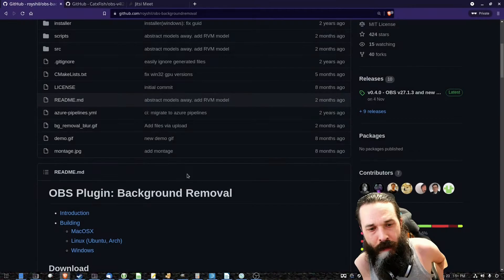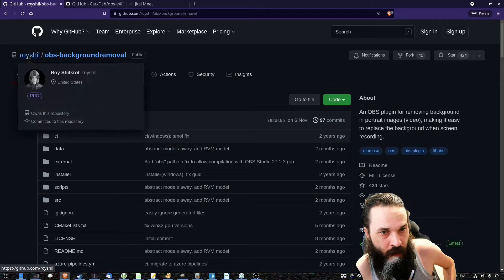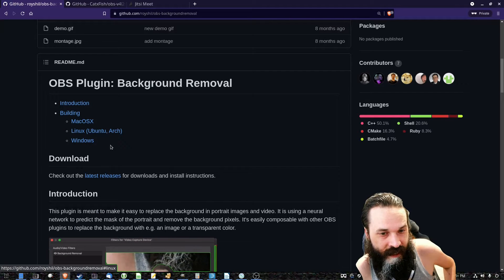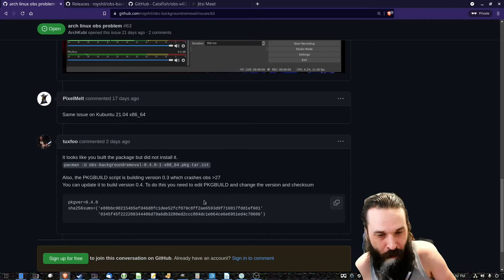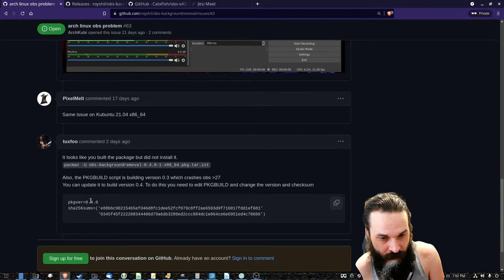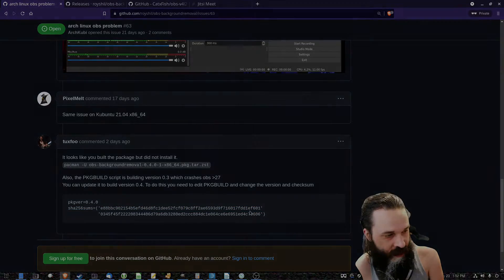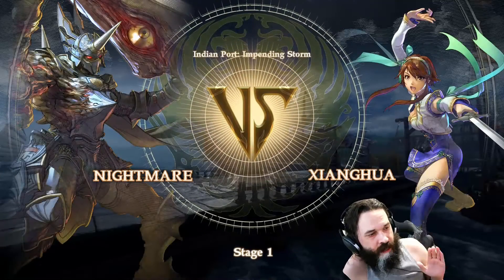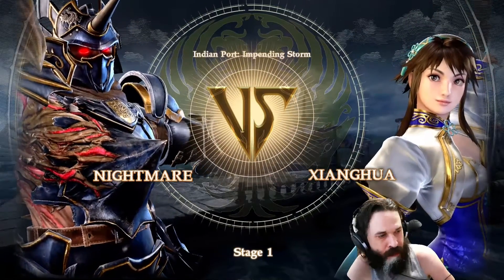OBS Background Removal - No Greenscreen - Linux - Mac - Windows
In this video I talk about an awesome OBS plugin that allow's you to remove your background without a green screen.
Useful for video conferencing and streaming.

Do not like youtube? Get my videos sooner on Odysee as well as exclusives.